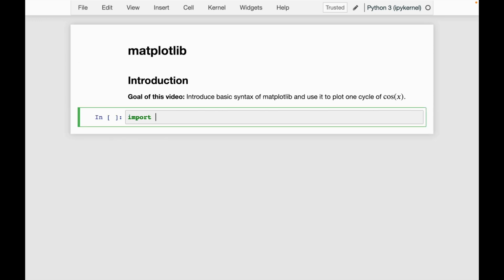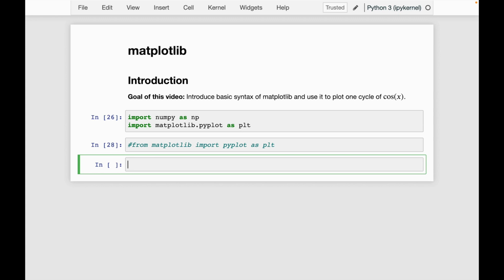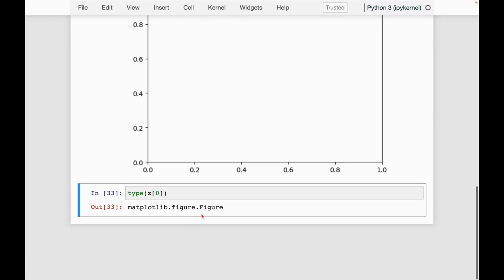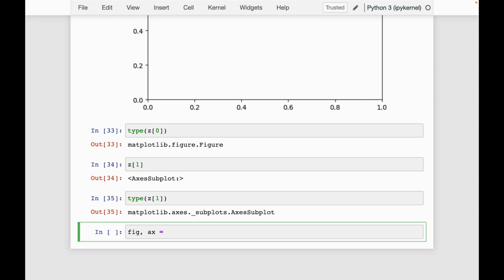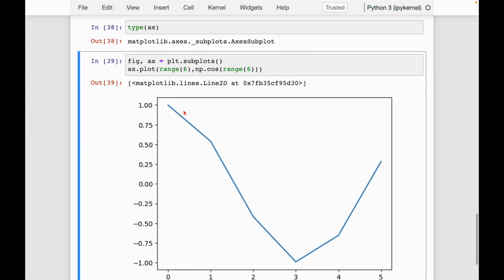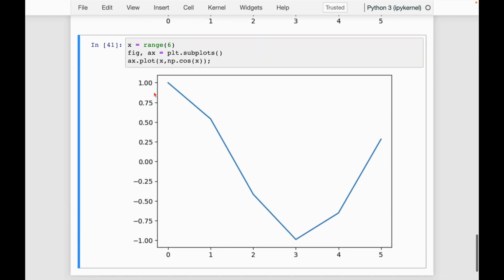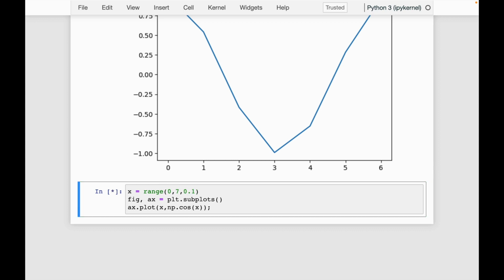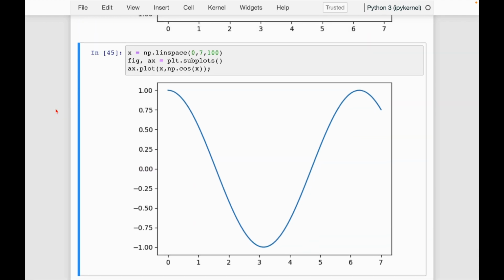Introduction to Matplotlib